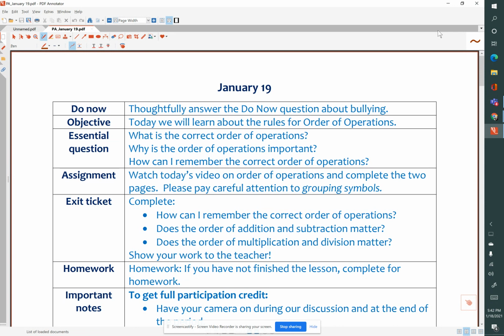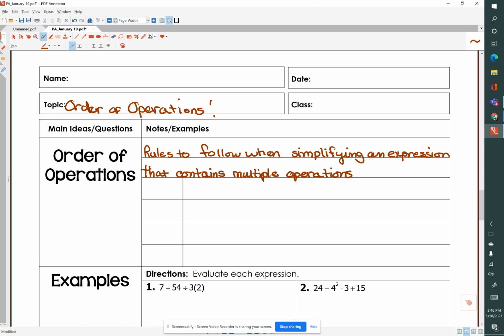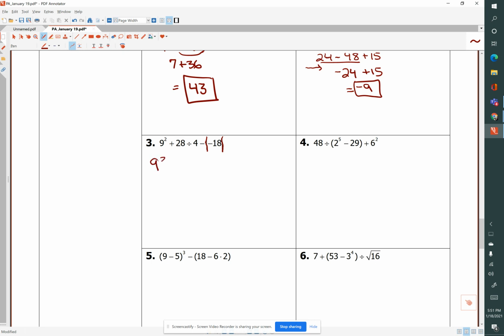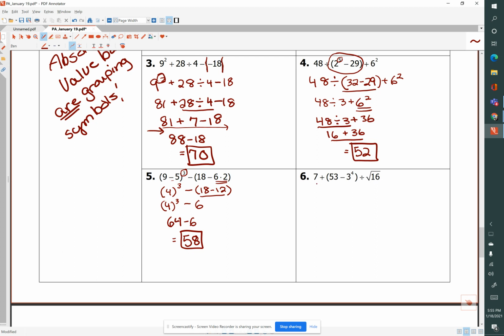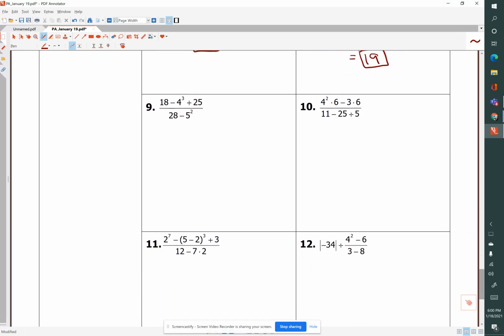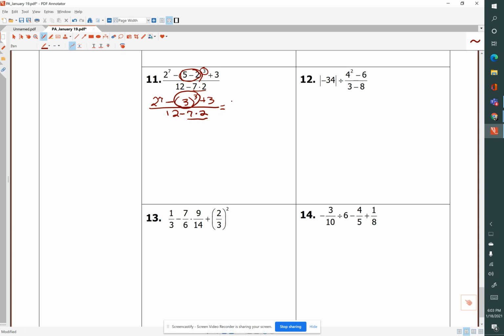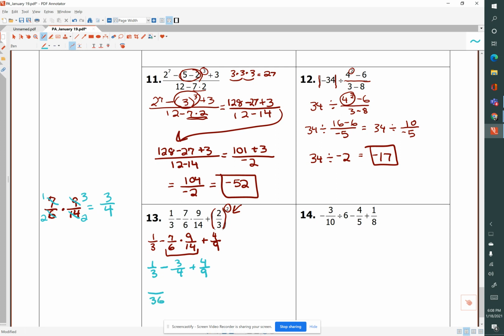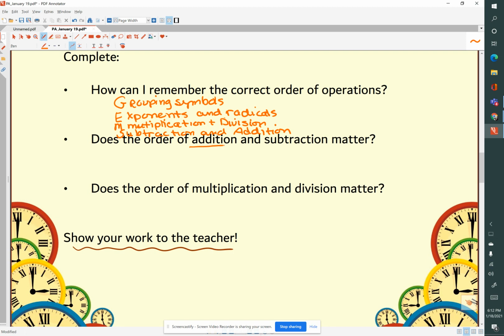Order of Operations_1